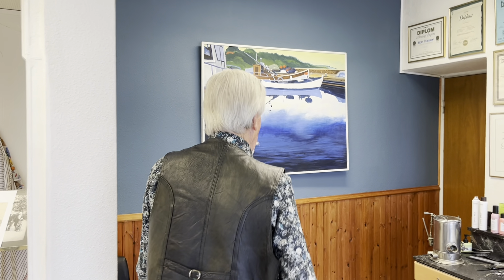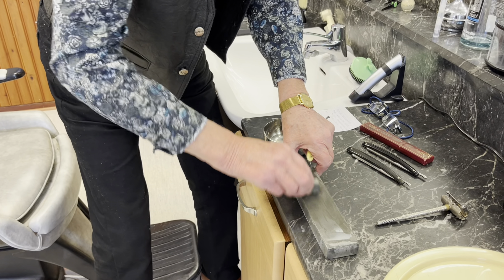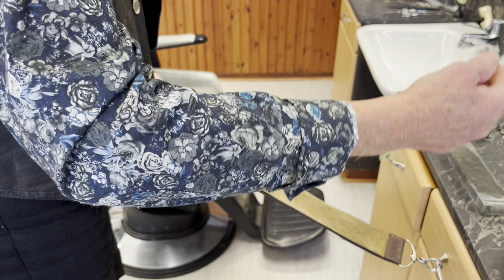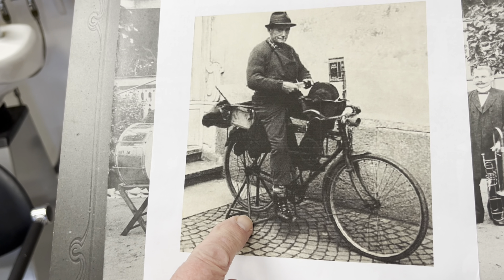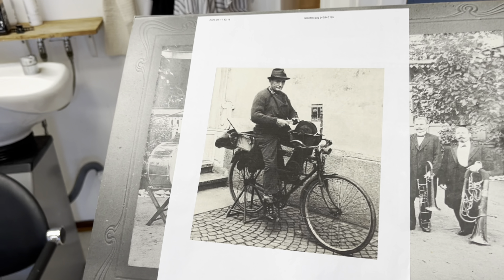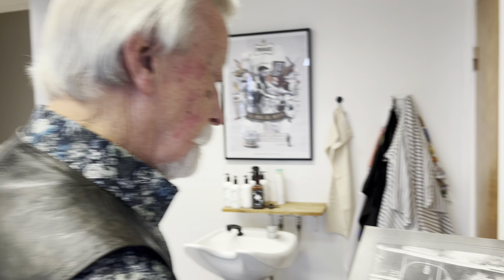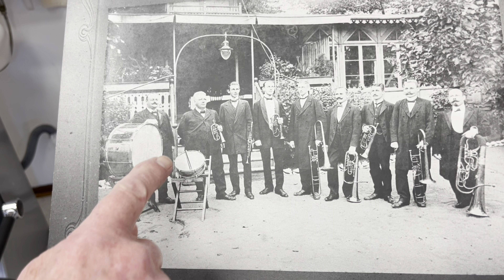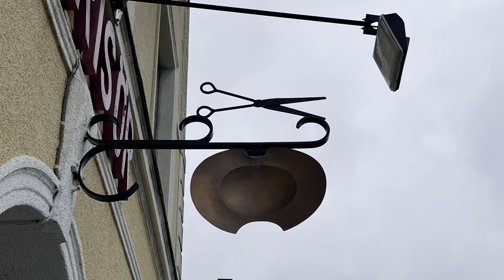Barberarens berättelser 1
Bertil ”Figaro” Stenkilsson minns skärpan och delar med sig